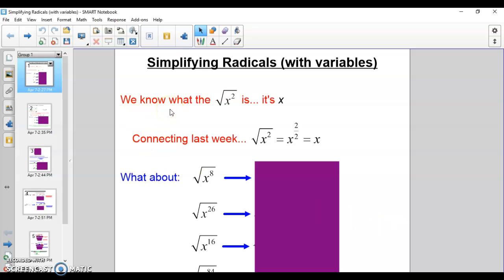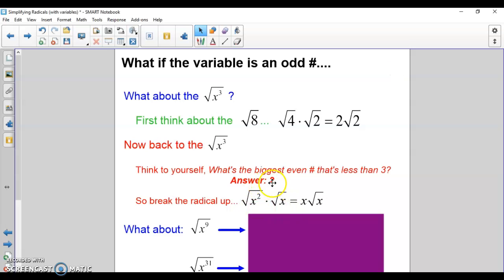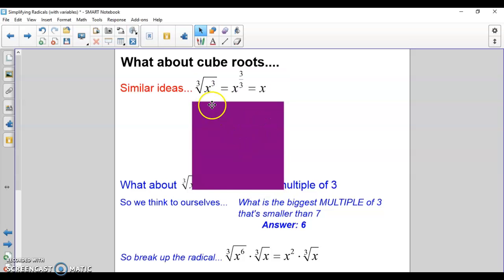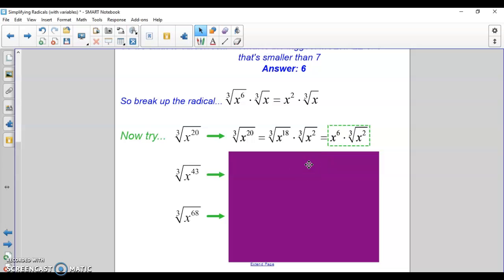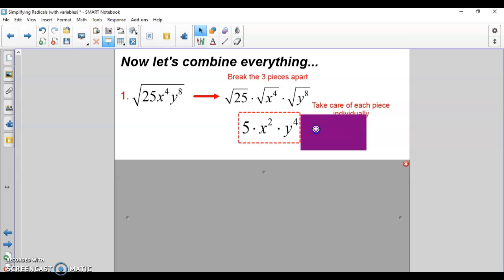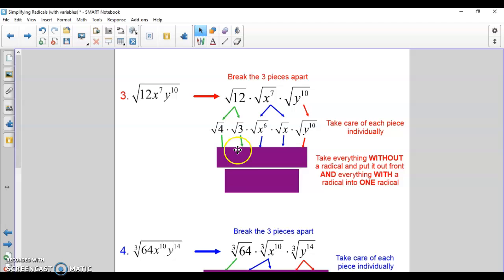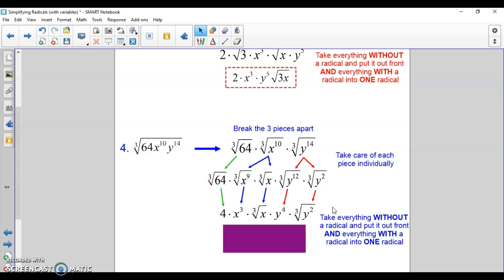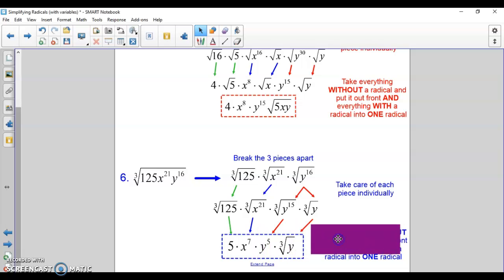EA2: Simplifying Radicals (with variables)